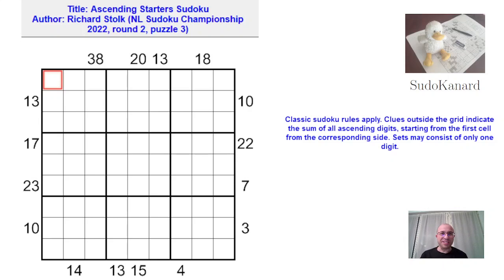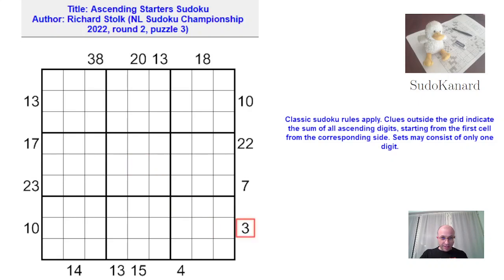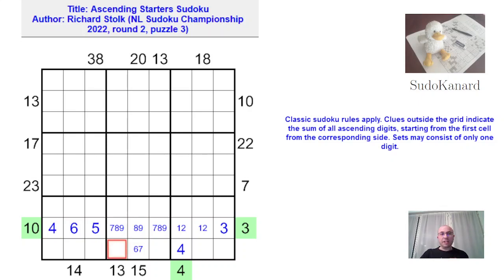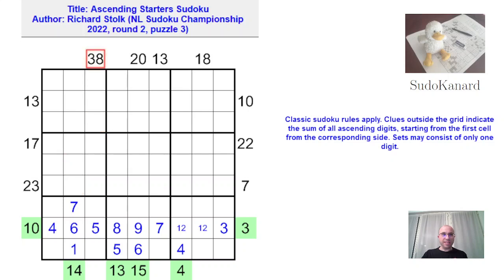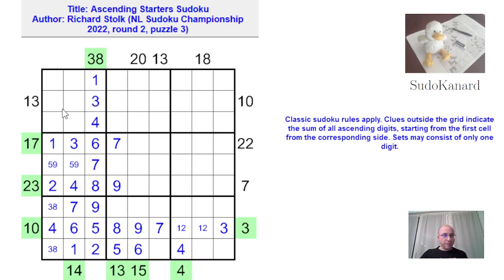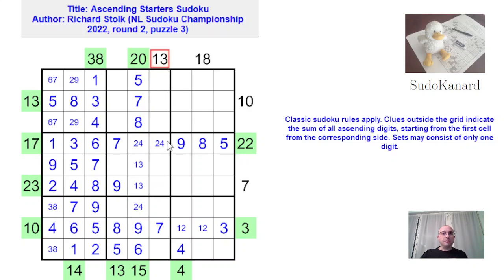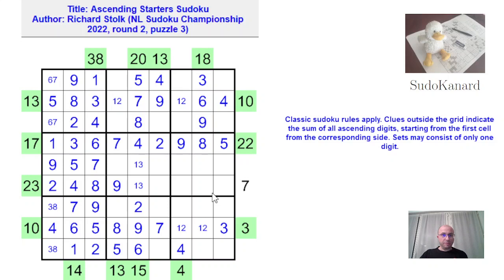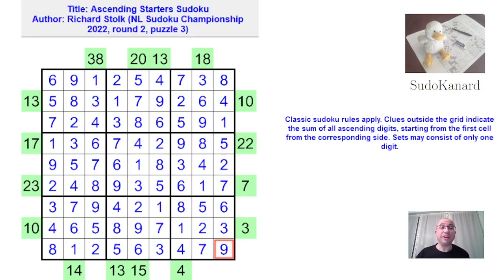[Eng] Ascending Starters Sudoku, by Richard Stolk (NL Championship 2022, round 2, puzzle 3)